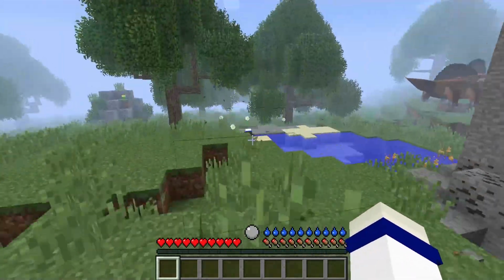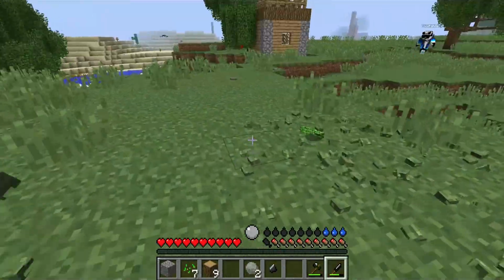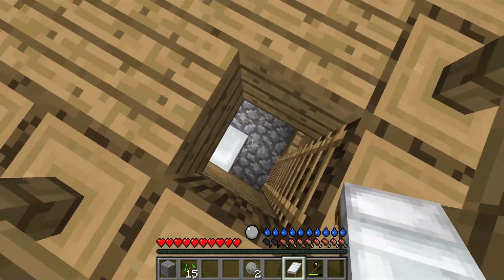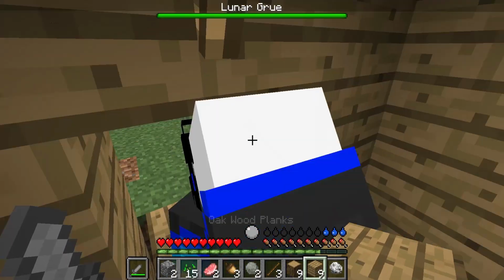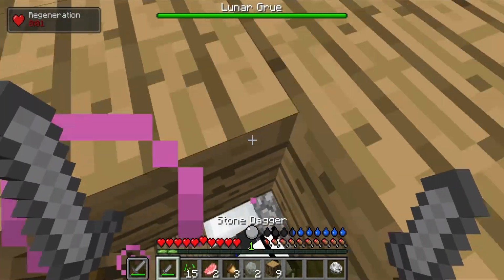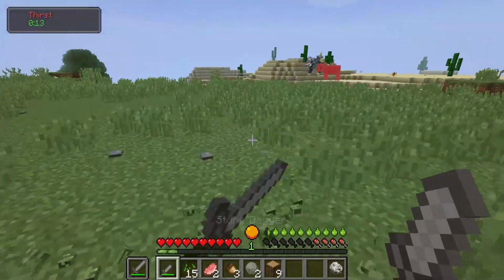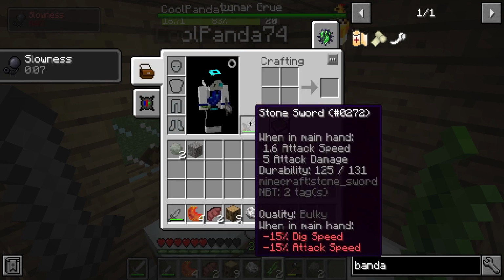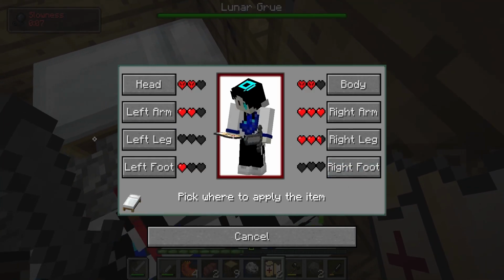ACCIDENTALLY KILLING MY FRIEND | RLCraft #1 (ft.CoolPanda74)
Hi guys today's video I ACCIDENTALLY KILLED MY FRIEND ON THE FIRST EPIDSODE.
BELL!

ip address: ???

Texture Pack:

Equipment & Specs
PC: Acer Predator G3-710
Monitor: Dell S2318HX
Mouse: Acer & Predator Mouse (comes with pc)
Keyboard: Acer & Predator Keyboard (also comes with pc)
Mouse Pad: Some Android Non-Gaming Mouse Pad.
Mic: Snowball Ice
Chair: Worst Chair Ever (jk I forgot)
Recording: OBS Studio
Editing: Adobe Premiere Pro CC
Thumbnail: Photoshop CC
Intro Making: Template (Adobe After Effects)
Outro Making: Photoshop CC

Intro Music RKCB - Enough (Felix Palmqvist Remix)
Intro is Template and Paid

Background Music